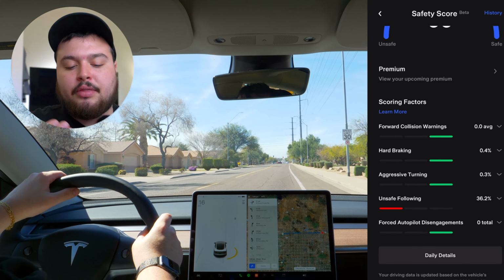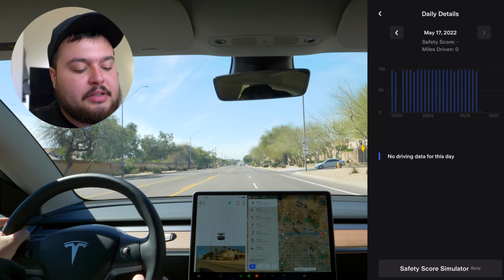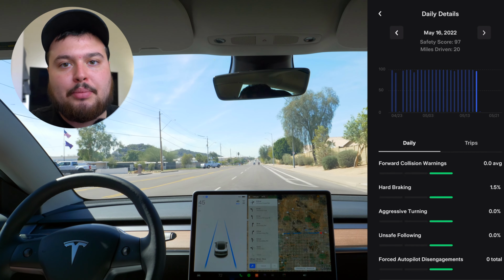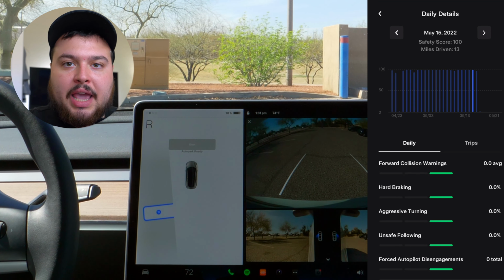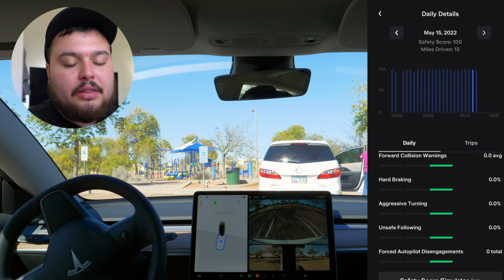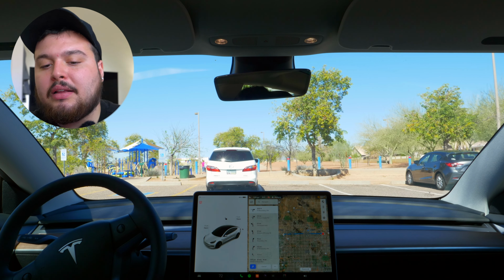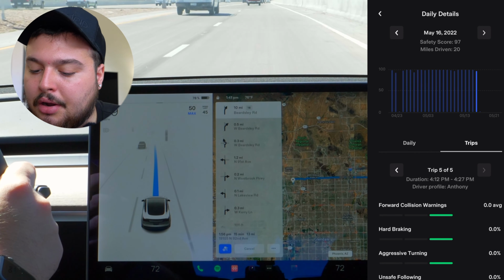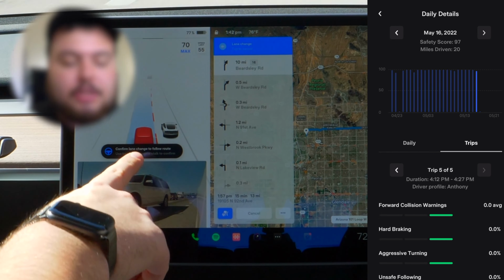How to improve your Tesla Safety Score for FSD Beta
In this video I go over ways that you can improve your Tesla safety score. Whether its for a better Tesla Insurance premium or if you are eager to have a better score so you can hopefully be enrolled in FSD beta, you've come to the right place!

Make sure to watch this video all the way through so you don't miss anything!